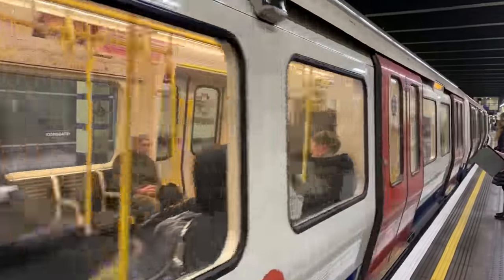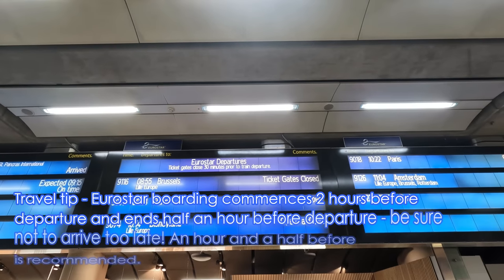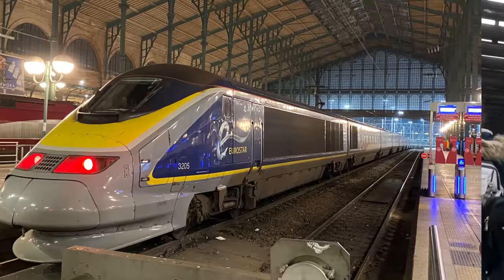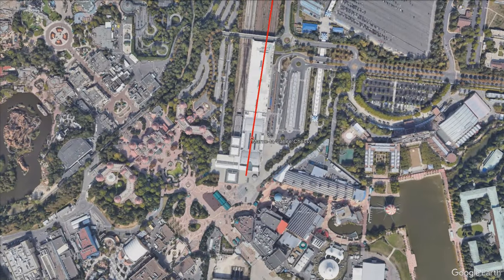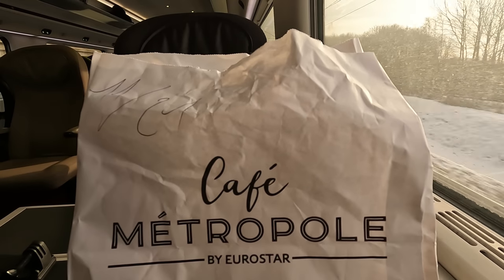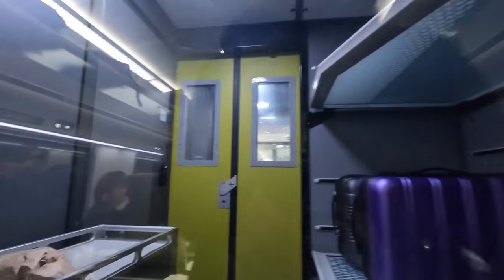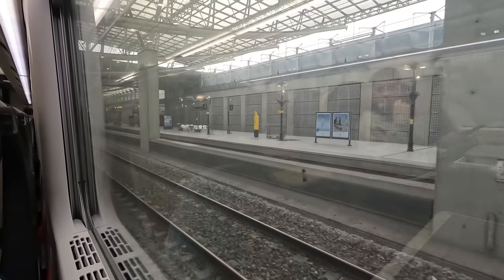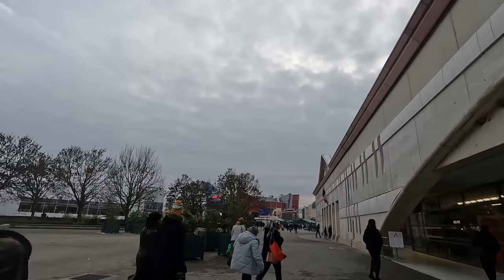Eurostar Have WITHDRAWN Their DIRECT London to Disneyland Paris Service! Here's Why...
Up today, we'll be checking out the Eurostar service to Disneyland Paris from London, which has since been withdrawn as of last Monday (05/06/23). This rather popular service was withdrawn for multiple reasons, but what was it like? Find out in this video!

Journey details:

Operator - Eurostar
Train Type - Class 373 "TMST"/"e300"
Origin - London St Pancras International
Destination - Marne-la-Vallee - Chessy (Disneyland Paris)
Price - £180/€206 (Standard premier, exchange rates from Oanda.com as at 26/10/22 when the journey was booked - a refund voucher of £54 was also received for the delay).

A massive thanks to @destinationdero for the publication/use of the Disneyland stock footage, do check out his channel for more!